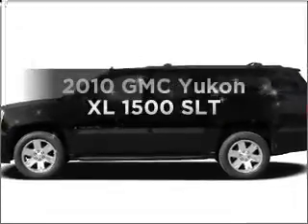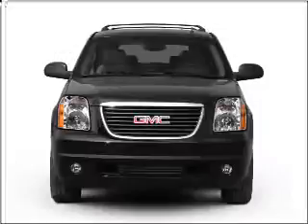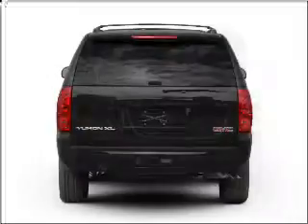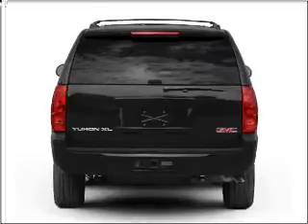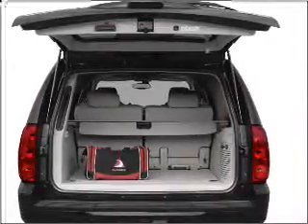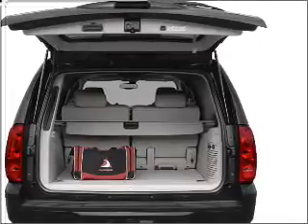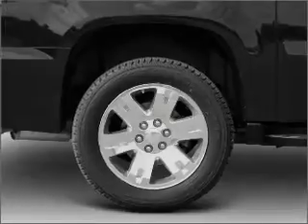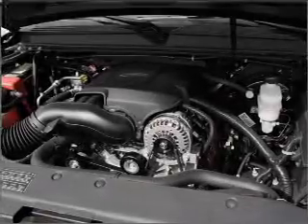2010 GMC Yukon XL - Gurnee IL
Year: 2010
Make: GMC
Model: Yukon XL
Trim: 1500 SLT
Engine: 5.3 liter 8 cylinder 16 valve
Transmission: 6-Speed Automatic
Color: Black Onyx
Mileage: 0
Address:
7225 W Grand Ave
Gurnee, I